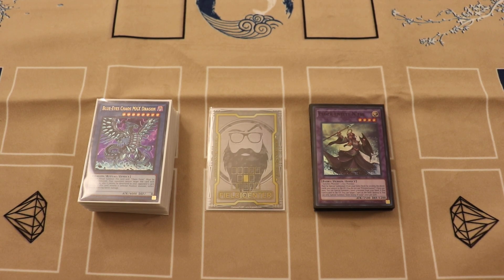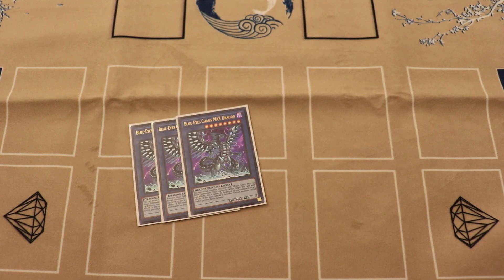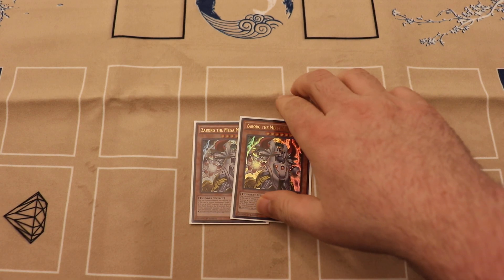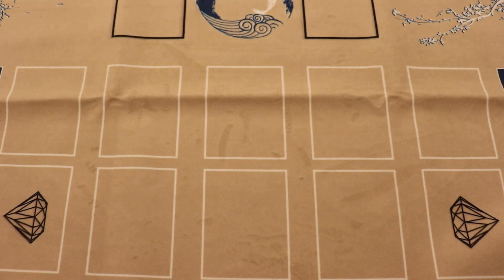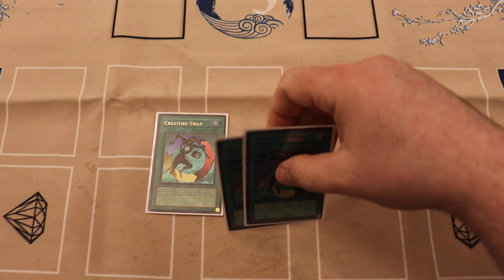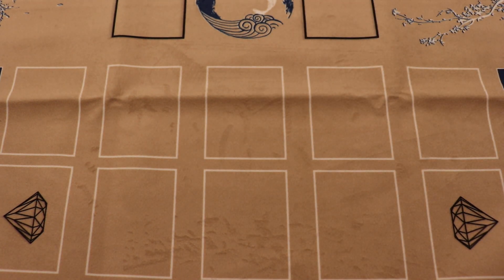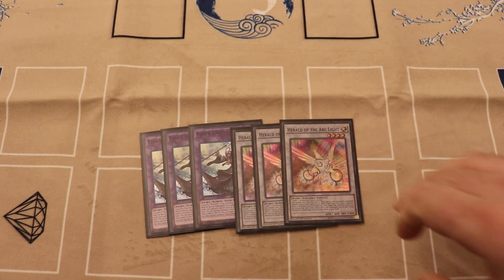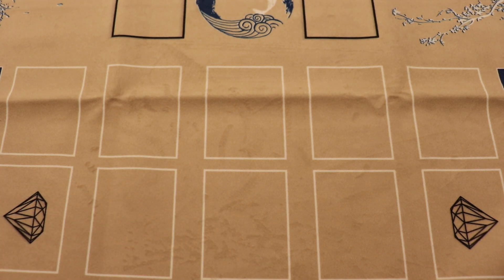Going Second Chaos MAX Deck Profile with Trent!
What's going on, Gang?! Trent here with another spicy deck profile featuring a channel favorite, Chaos MAX! This deck was designed to go second and capitalize on Creature Swap, Book of Eclipse, and/or Mega Zaborg! Be sure to sub for a chance to win a Salamangreat Deck Core in our 1,000 sub giveaway!